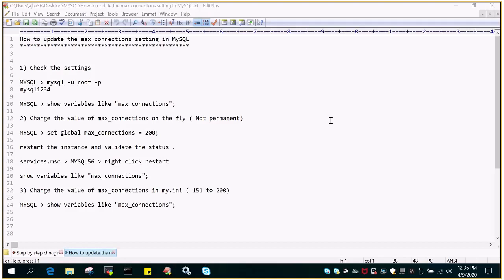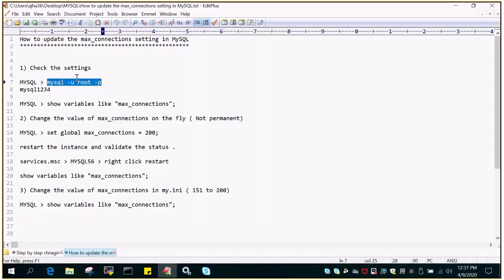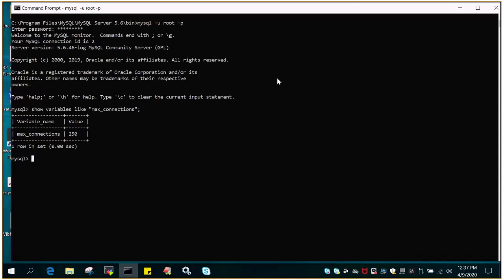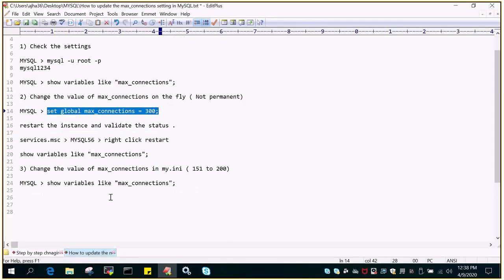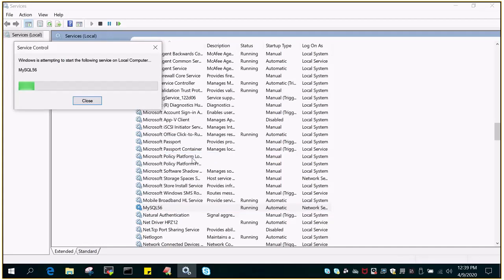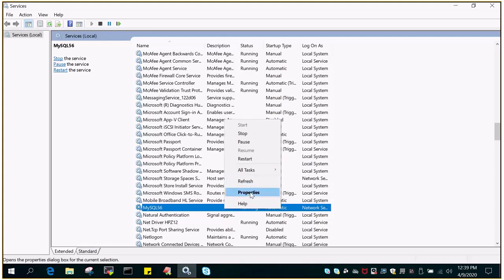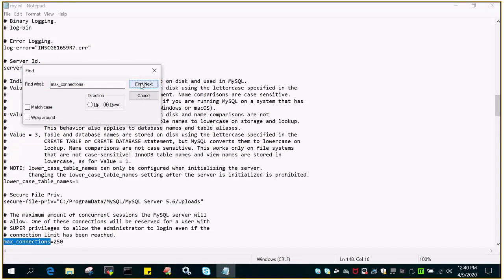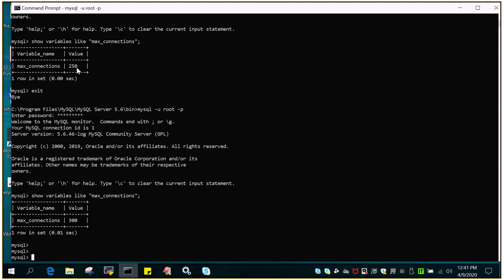MySQL : How to increase the MySQL max connections value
How to increase  the max_connections setting in MySQL

1) Check the settings

MYSQL
mysql -u root -p
mysql1234

MYSQL
show variables like "max_connections";

2) Change the value of max_connections on the fly ( Not permanent)

MYSQL
set global max_connections = 200;

restart the instance and validate the status .

services.msc " angled bracket" MYSQL56 " angled bracket" right click restart

3) Change the value of max_connections in my.ini ( 151 to 200)

MYSQL " angled bracket" show variables like "max_connections";